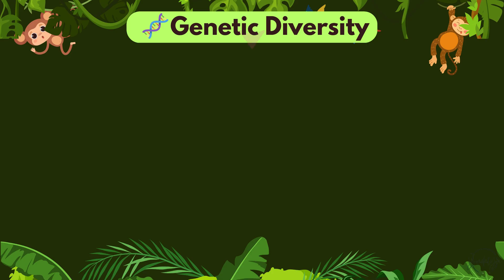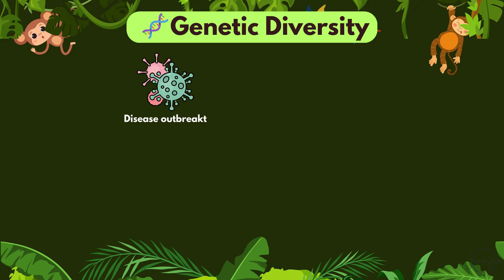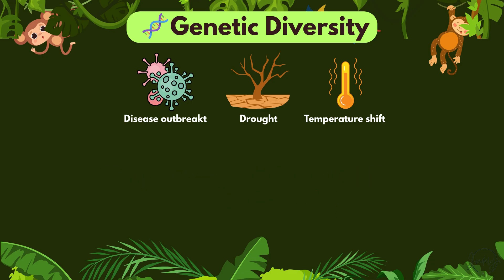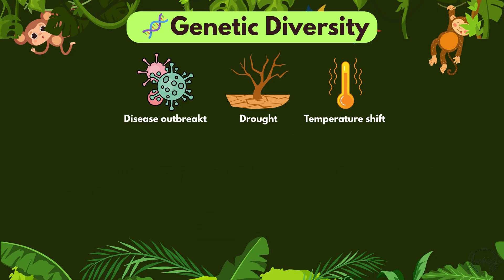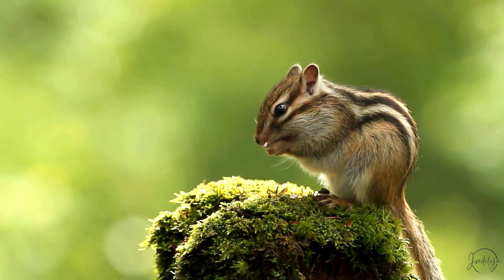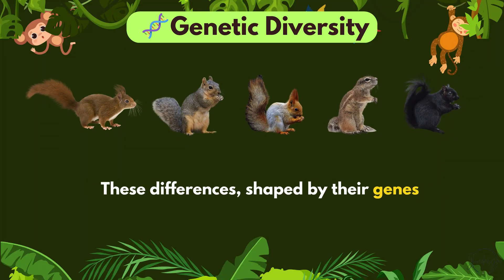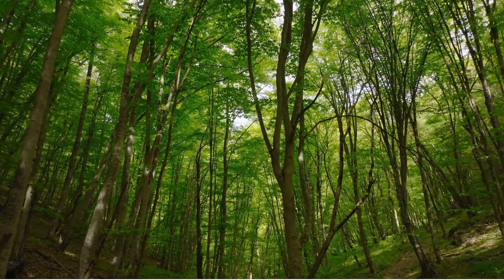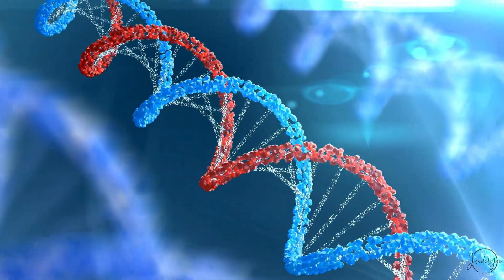Genetic Diversity Explained 🧬 | Why It’s Vital for Species Survival and Ecosystem Health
What is genetic diversity, and why is it so important in nature?

In this video, we explore the concept of genetic diversity—the variety of genes within a species. Genetic diversity is nature’s way of preparing for the unexpected. It helps populations adapt, survive disease, and recover from environmental changes.

Without enough genetic variation, entire species can collapse from a single threat—whether it's a virus, a drought, or a changing climate. But when a population has genetically diverse individuals, some may have the traits needed to survive and reproduce, ensuring the species lives on.

🧠 In this video, you’ll learn:

What genetic diversity is and how it differs from species and ecosystem diversity

Why genetic variation is crucial for resilience in changing environments

Real-life examples: disease resistance in animals, drought tolerance in plants

How conservation efforts help preserve genetic diversity

What threatens genetic diversity today—habitat loss, inbreeding, climate change

🐿️ Example from nature: In a forest, some squirrels may be better at hiding from predators, others may store food more efficiently, and some may resist certain diseases. That variety in genes gives the population a better chance of survival in a changing world.

This video is perfect for students, educators, environmental advocates, and anyone curious about the natural world. If you care about biodiversity, conservation, or the future of life on Earth, understanding genetic diversity is key.

🌱 Help spread the word—diversity in life is the secret to survival.